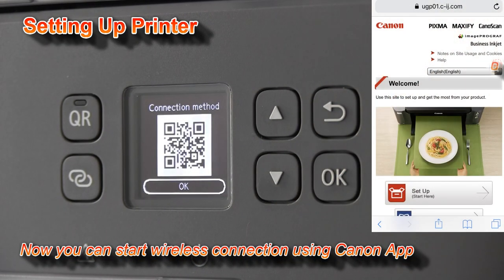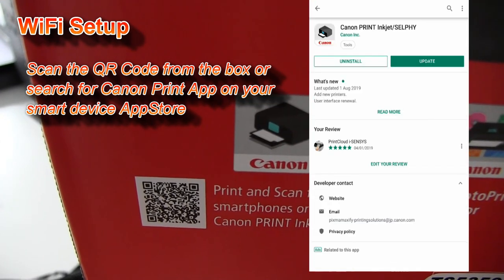PIXMA TS5370 TS5350 TS5340 TS5320 (part2) - Setup printer and Wifi connect with Canon PRINT App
In this video (part2):
00:00 Introduction - see description for more useful info
00:35 Setting Up Printer
02:50 Wifi Setup
05:10 Smartcopy demo
05:40 More about PIXMA TS series - see link in the description